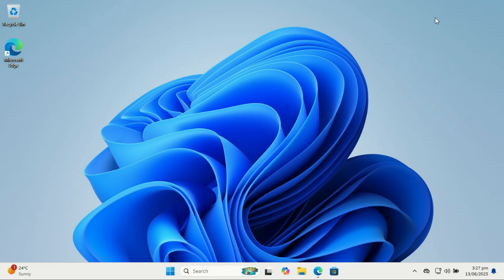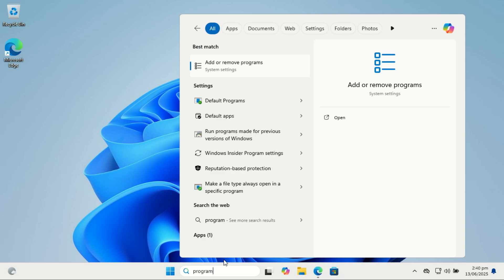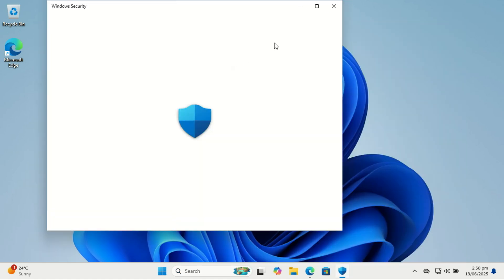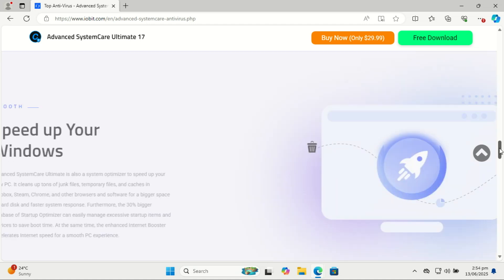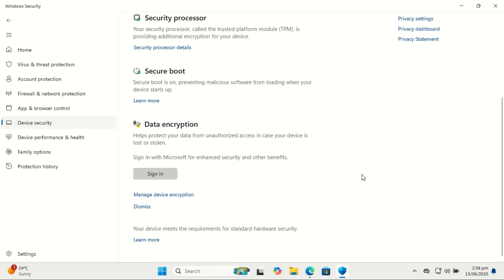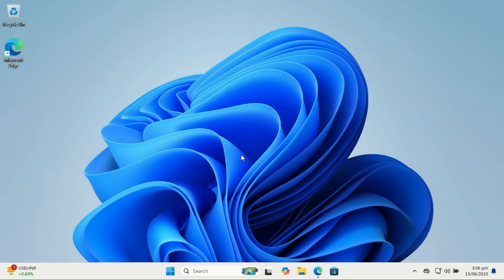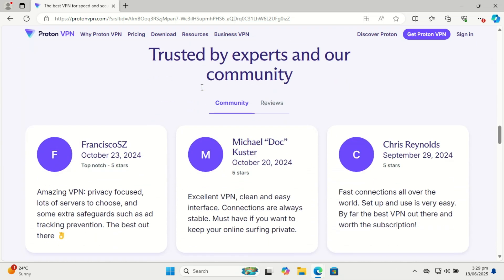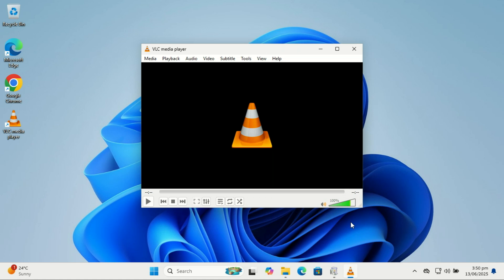10 Things You MUST Do First on Your New Windows 11 PC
Just got a brand-new Windows 11 PC? Congratulations! 🎉 Before you dive in, make sure you set it up properly for the best performance, security, and productivity. In this video, I’ll walk you through the 10 essential steps to optimize your new Windows 11 computer right after unboxing.